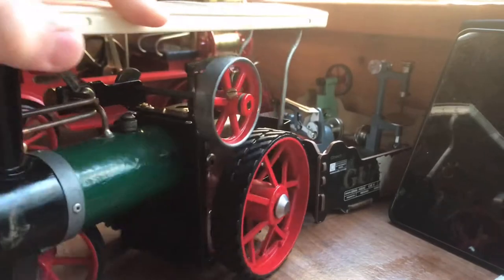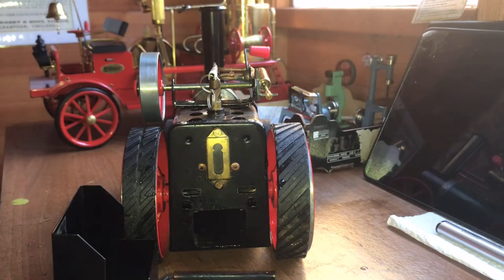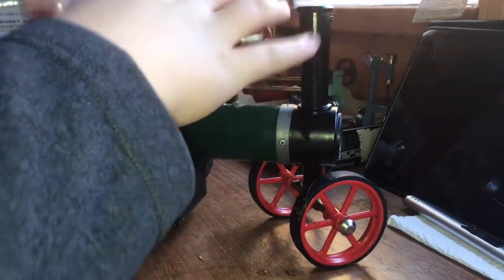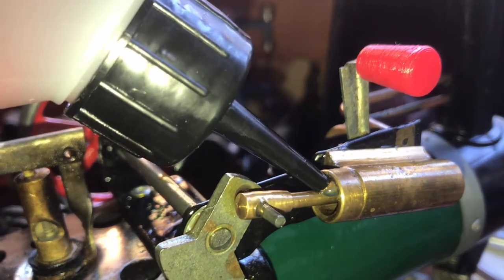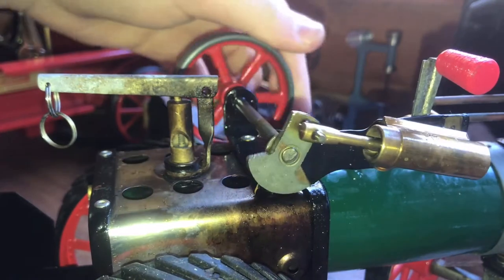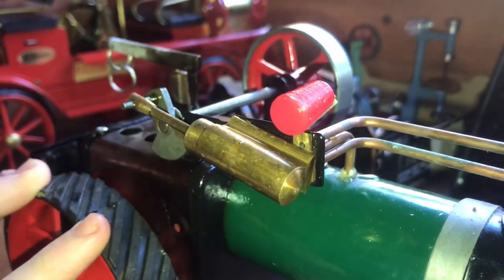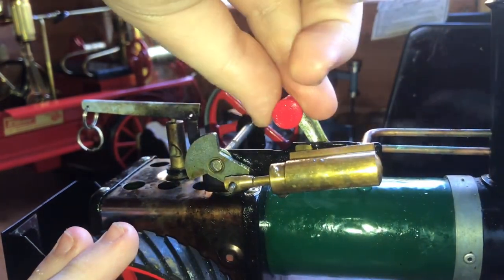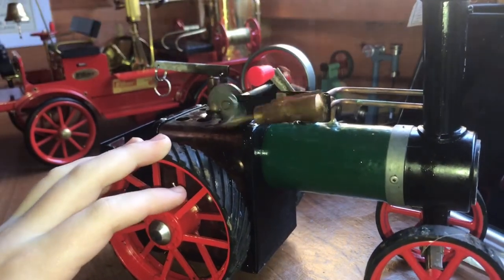How to prepare and run a Mamod TE1a Steam Traction Engine